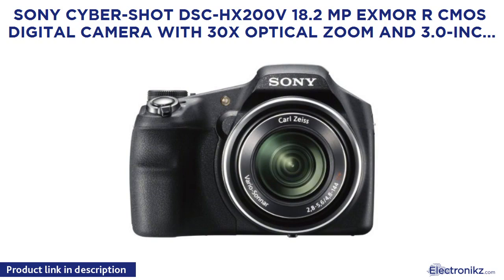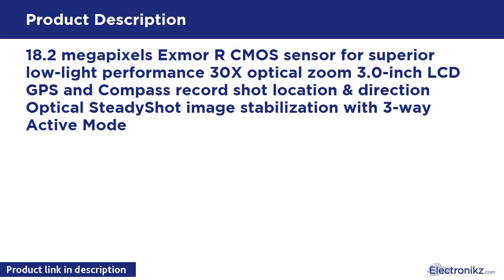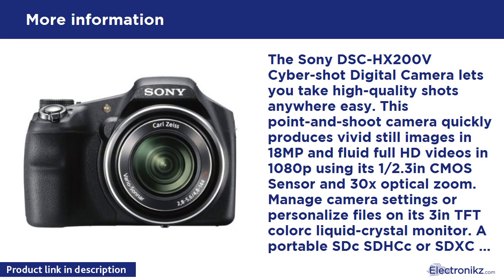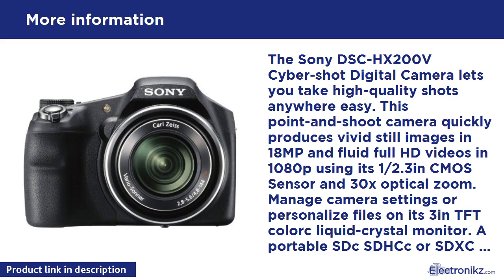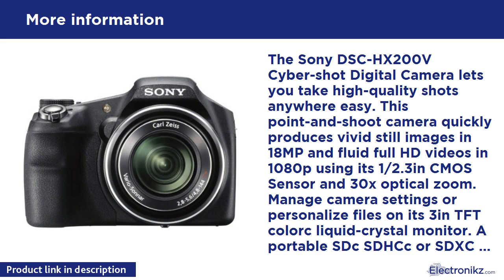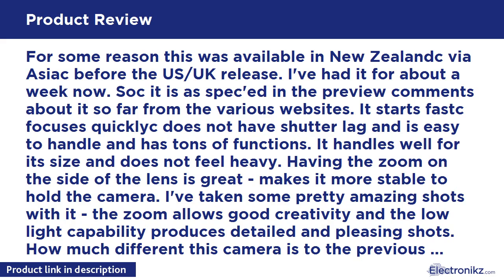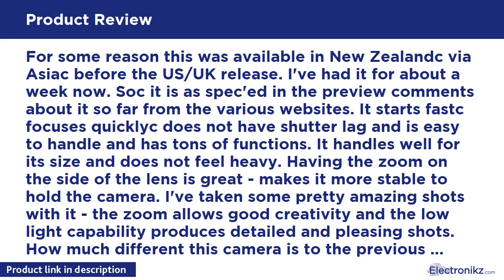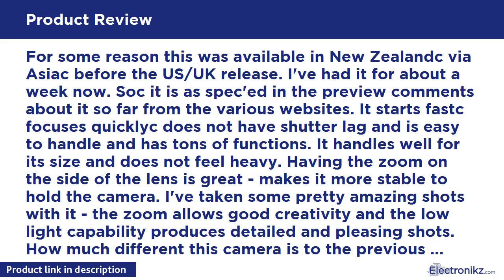Tech Product Review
18.2 megapixels Exmor R CMOS sensor for superior low-light performance 30X optical zoom 3.0-inch LCD GPS and Compass record shot location & direction Optical SteadyShot image stabilization with 3-way Active Mode

Sony Cyber-shot DSC-HX200V 18.2 MP Exmor R CMOS Di Review